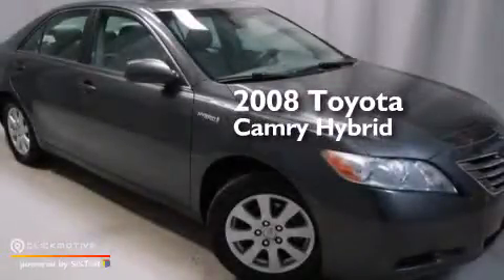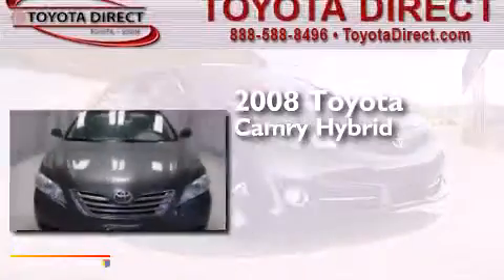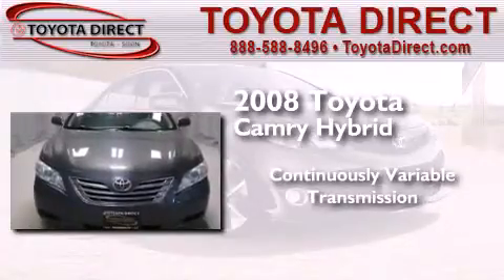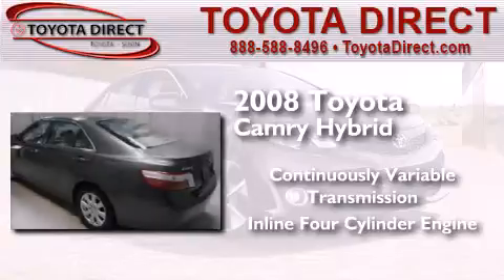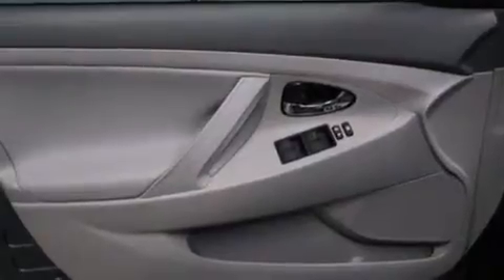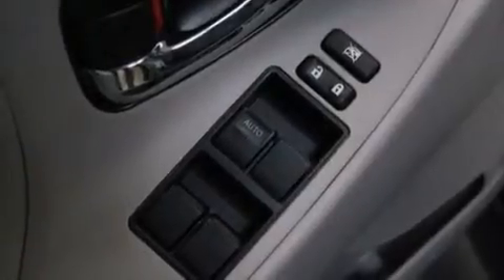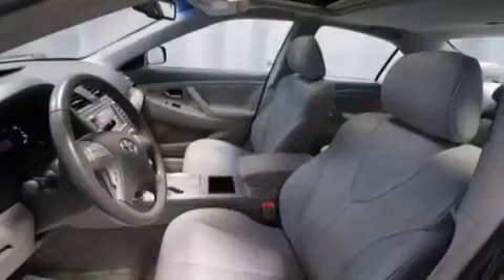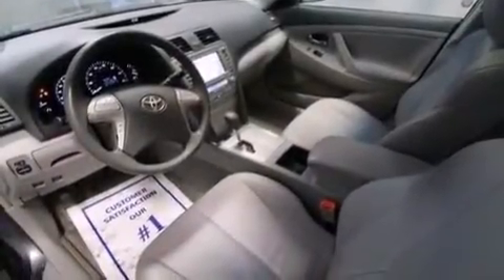Pre-Owned 2008 Toyota Camry Hybrid Columbus OH 43230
We have been honored to serve the Columbus OH area , we promise that your experience at our dealership will exceed your expectations ! Year : 2008 Make : Toyota Model : Camry Hybrid Engine : Gas/Electric I4 2.4L/144 Trans . : Variable Exterior : Magnetic Gray Metallic Miles : 186,171 Interior : Ash Toyota Direct 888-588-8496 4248 Morse Rd Columbus , OH 43230